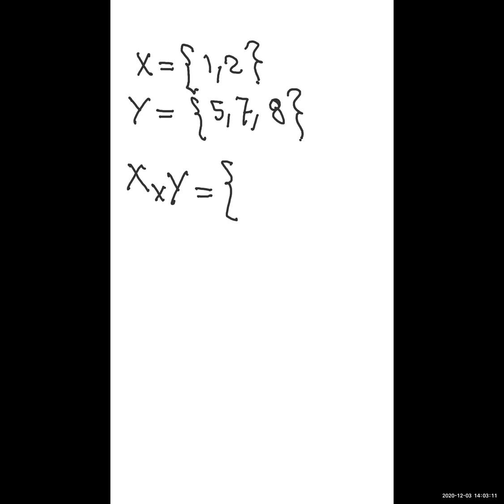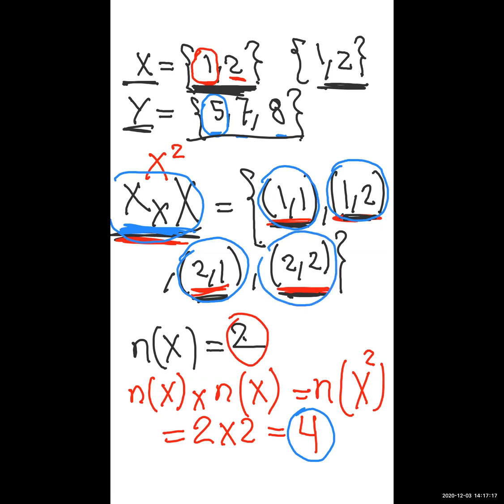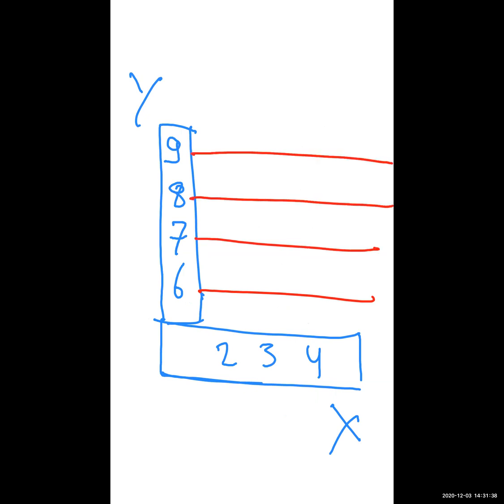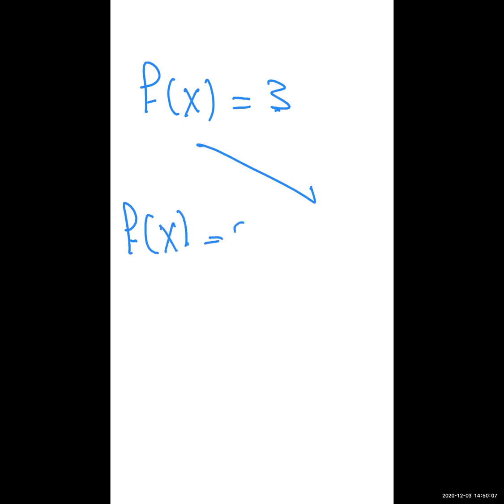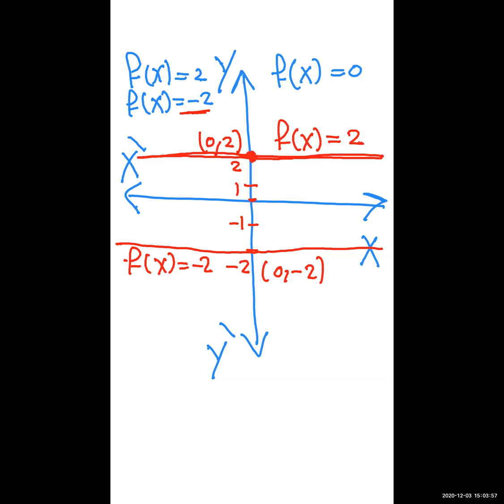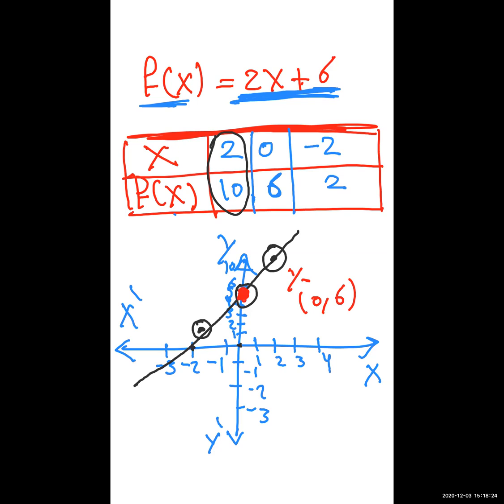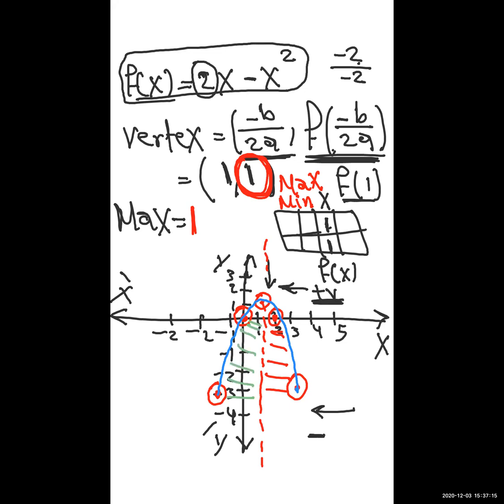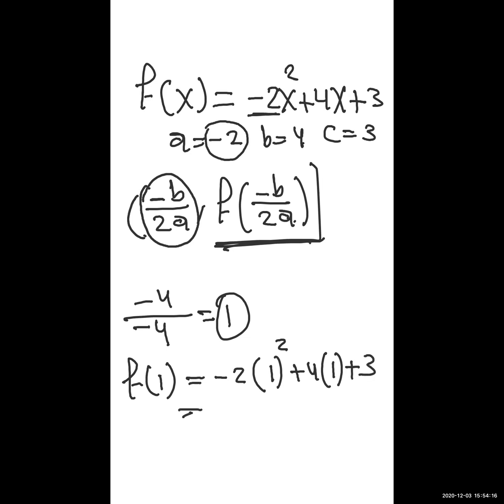Unit 1 revision prep3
Revision on unit 1 prep3